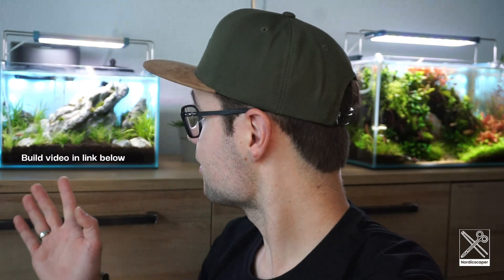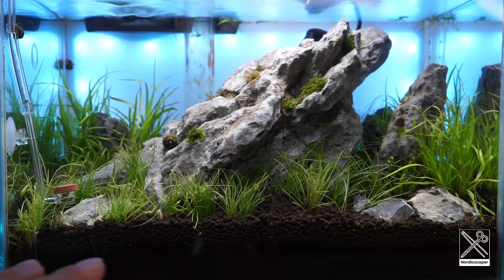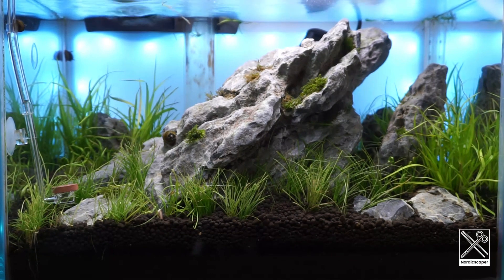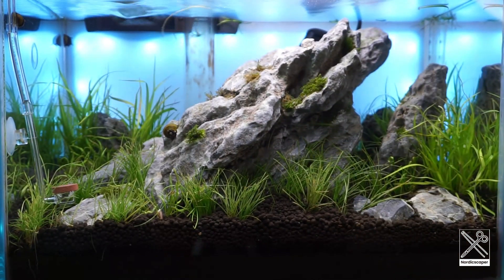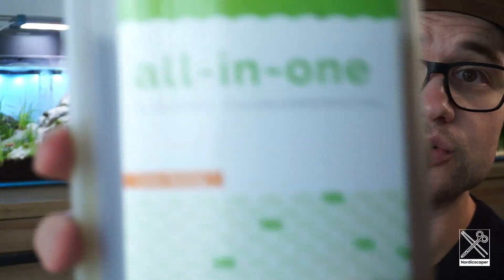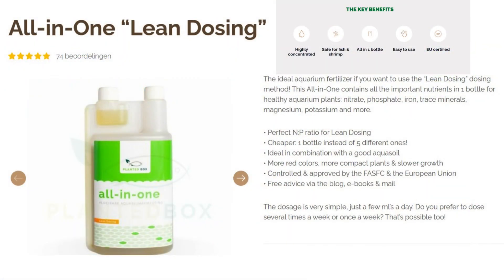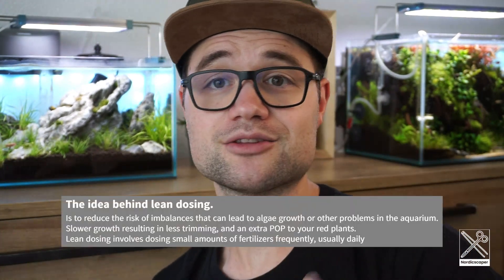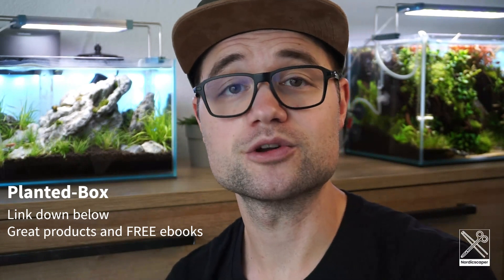Nano tank / Nano aquarium Iwagumi UPDATE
Hello everyone!

In this video i am going to give you guys a update about the iwagumi that i build.

If you would like to have the super quality aquarium products from Planted-Box, or check out there FREE e-books! :D
Please klick on the link bellow.